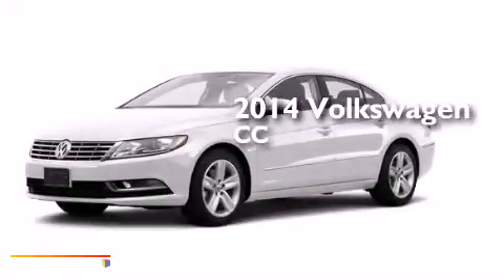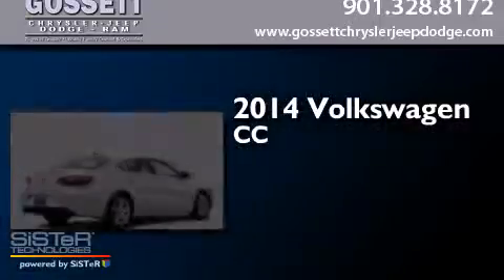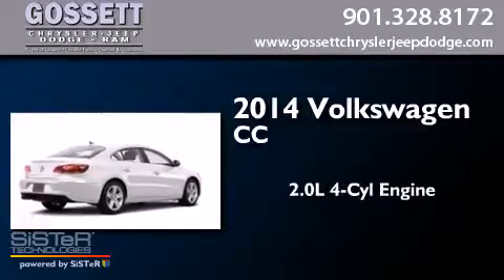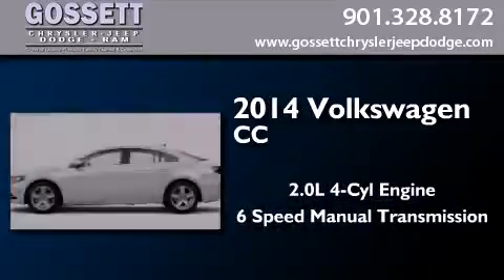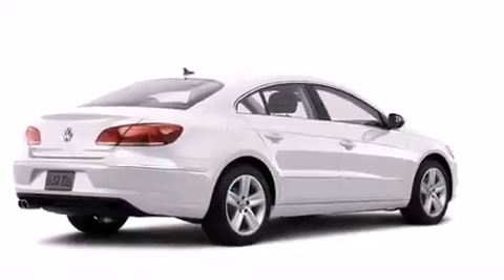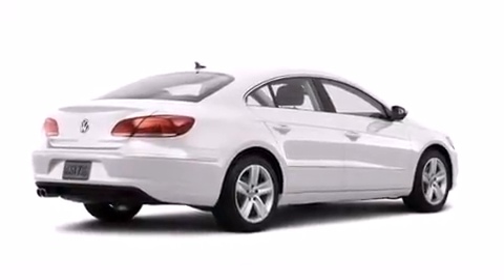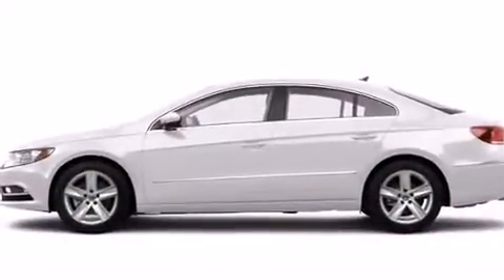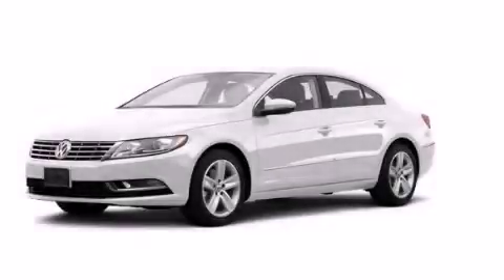2014 Volkswagen CC Memphis TN 38128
We have been honored to serve the Memphis TN area , we promise that your experience at our dealership will exceed your expectations ! Year : 2014 Make : Volkswagen Model : CC Engine : 2.0L 4 Cyl. Turbocharged Trans . : 6-Speed Manual Exterior : Candy White Miles : 5 Stock : EE512226 Gossett Chrysler Dodge Jeep Ram 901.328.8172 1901 Covington Pike Memphis , TN 38128